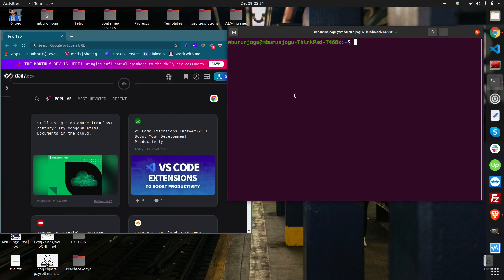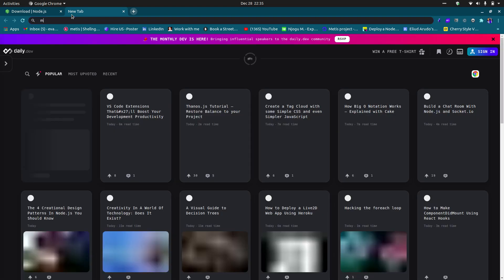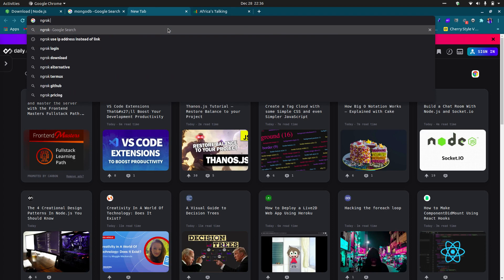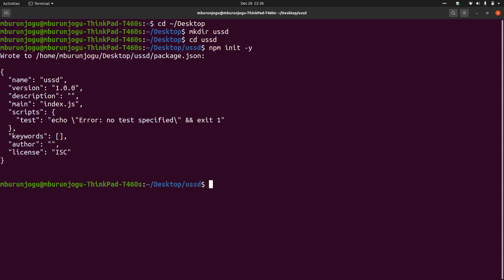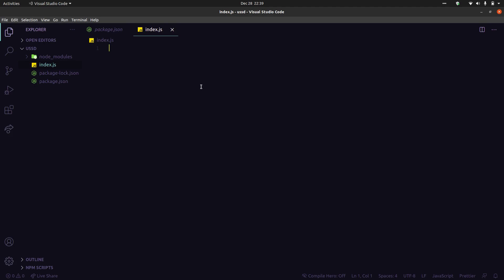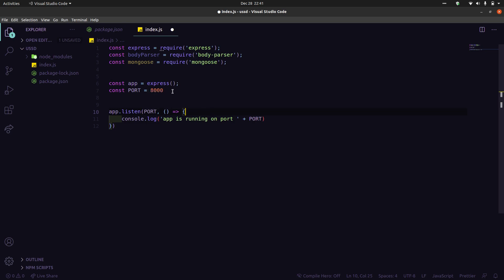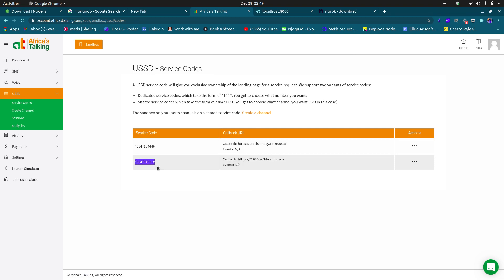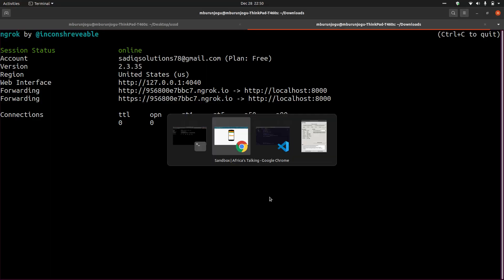AFRICASTALKING DYNAMIC USSD APPLICATION CRASH COURSE USING NODE.JS & MONGODB - PART 1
Dynamic USSD application integration using Africastalking USSD Service - PART 1
Langauages: Node.js & MongoDB

HIRE ME FOR A SOFTWARE PROJECT.